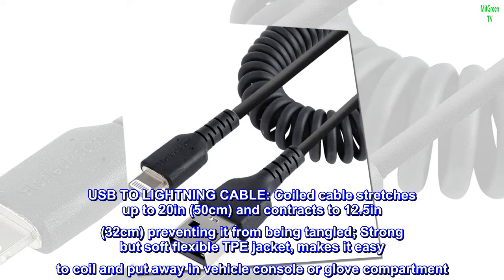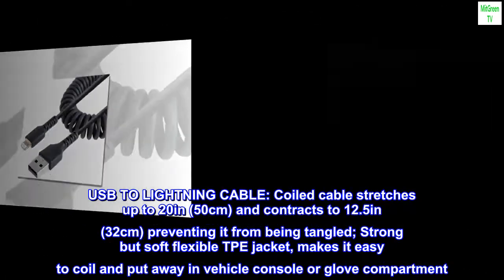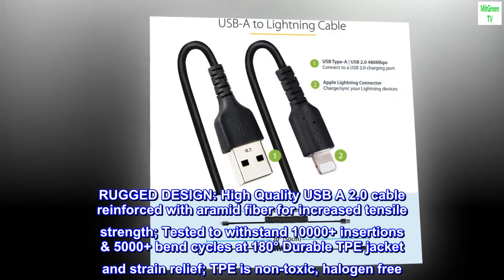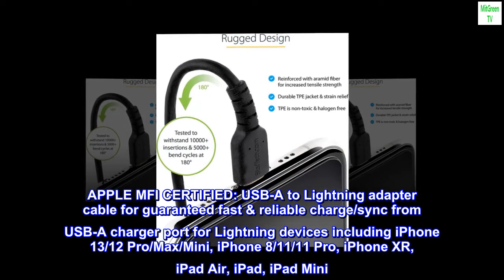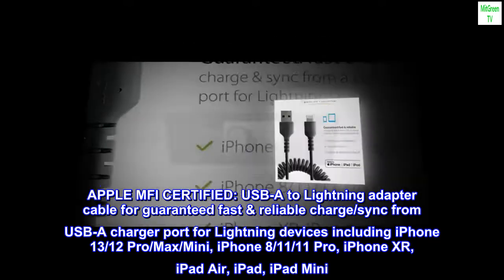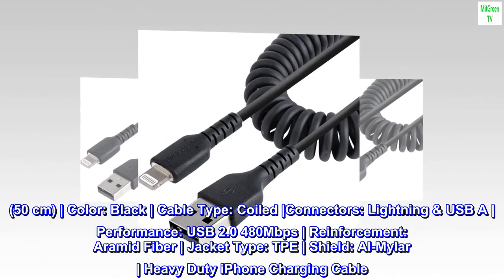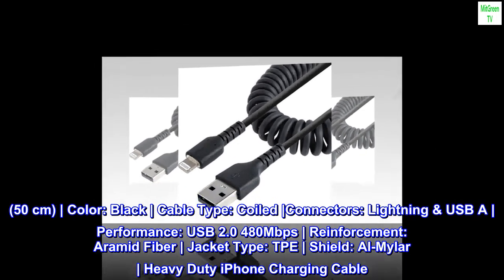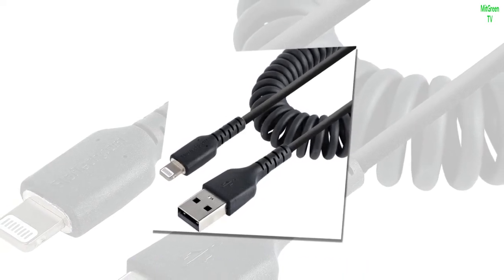StarTech.com 50cm (20in) USB to Lightning Cable, MFi Certified, Coiled iPhone Charger Cable, Black,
USB TO LIGHTNING CABLE: Coiled cable stretches up to 20in (50cm) and contracts to 12.5in (32cm) preventing it from being tangled; Strong but soft flexible TPE jacket, makes it easy to coil and put away in vehicle console or glove compartment
RUGGED DESIGN: High Quality USB A 2.0 cable reinforced with aramid fiber for increased tensile strength; Tested to withstand 10000+ insertions & 5000+ bend cycles at 180° Durable TPE jacket and strain relief; TPE is non-toxic, halogen free
APPLE MFI CERTIFIED: USB-A to Lightning adapter cable for guaranteed fast & reliable charge/sync from USB-A charger port for Lightning devices including iPhone 13/12 Pro/Max/Mini, iPhone 8/11/11 Pro, iPhone XR, iPad Air, iPad, iPad Mini
CHARGE LIGHTNING DEVICES: Coiled heavy duty cord charges devices with a Lightning port, includes AirPods, Magic Keyboard, Magic Trackpad, Magic Mouse & Siri Remote, ideal for use in Charging Stations
CABLE SPECS: Length: 20 in. (50 cm) | Color: Black | Cable Type: Coiled |Connectors: Lightning & USB A | Performance: USB 2.0 480Mbps | Reinforcement: Aramid Fiber | Jacket Type: TPE | Shield: Al-Mylar | Heavy Duty iPhone Charging Cable
Lasts forever
I’ve had this cord in my truck for 5 years or more and it’s just starting to wear out. Out lived all other cables by 10x at least. Back for a few more